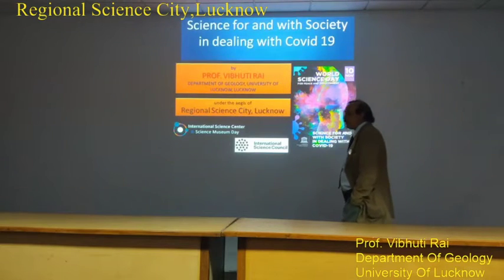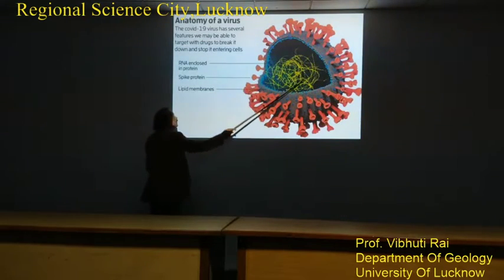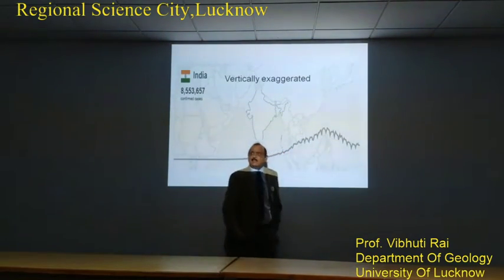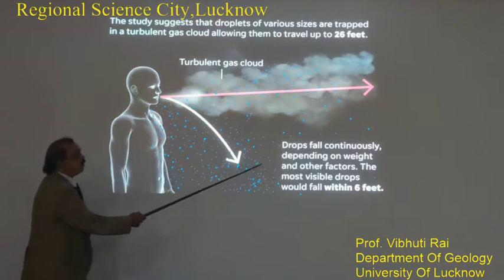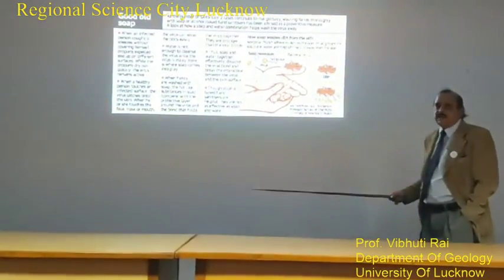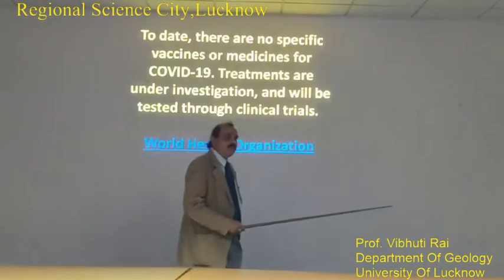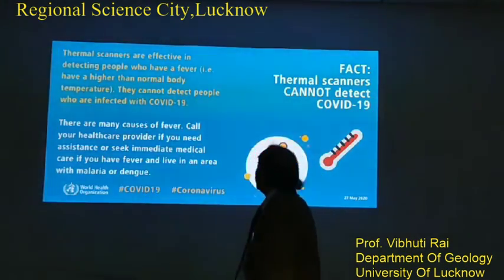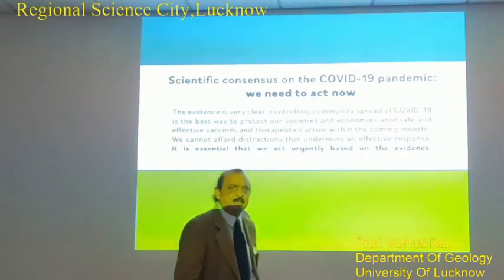Online Popular Science Lecture on International Science Center & Science Museum Day Celebration 2020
Online Popular Science Lecture by Prof. Vibhuti Rai  (Department of Geology, University of Lucknow) on the occasion of International Science Center & Museum Day Celebration - 2020
Topic :- Science For and With Society in dealing with COVID -19